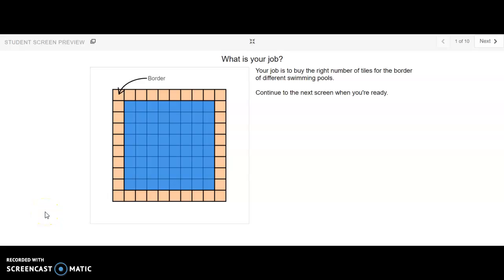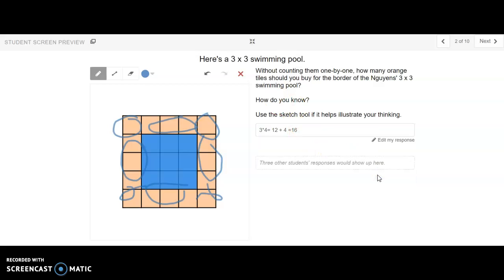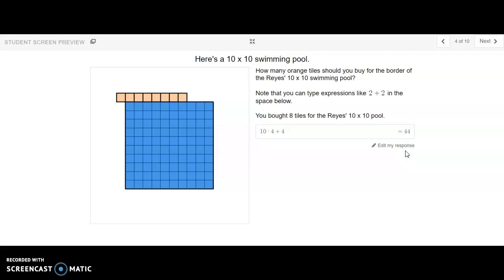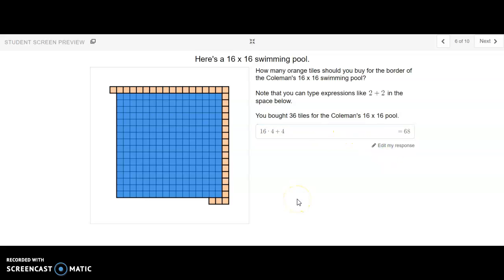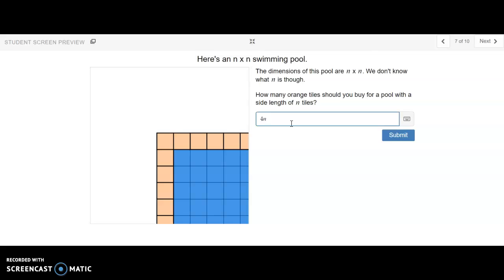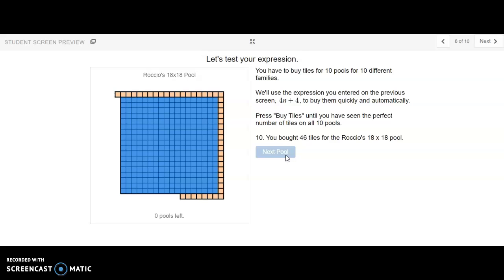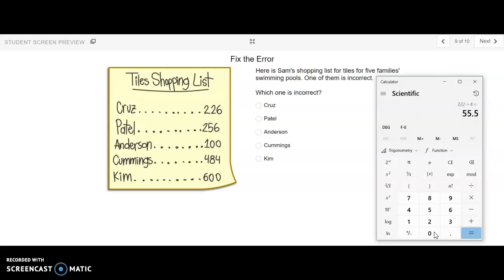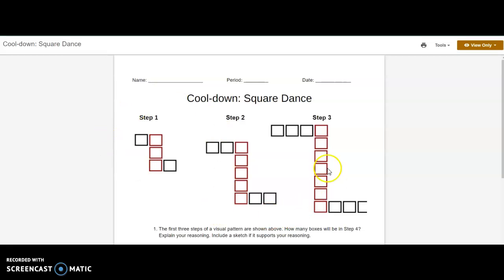Patterns & sequences: Day 2- Pool